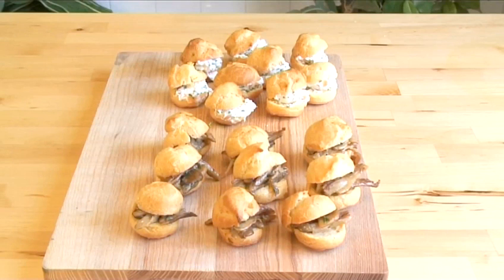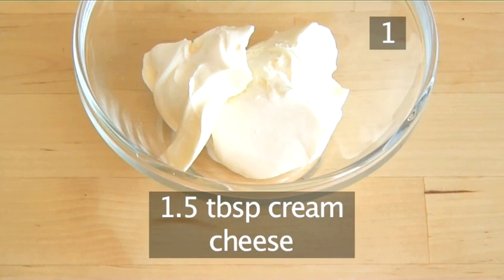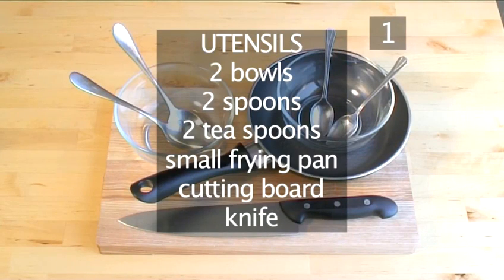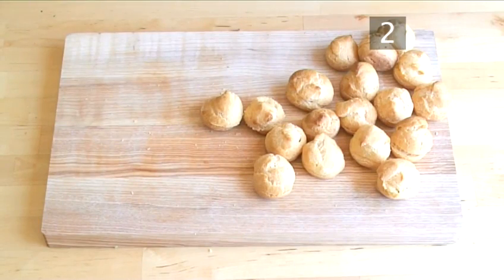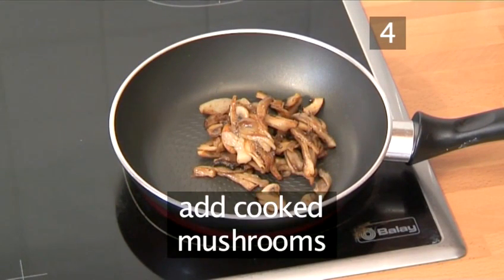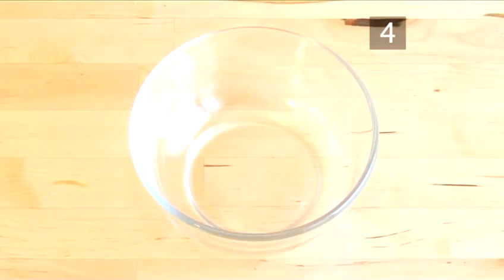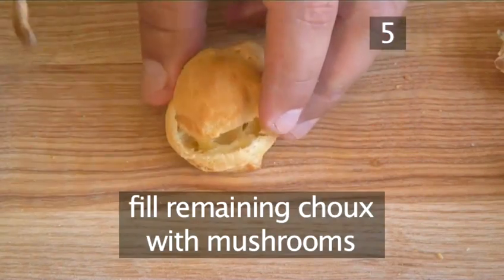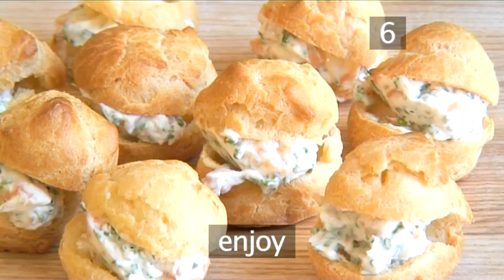How To Cook A Pate A Choux Canapes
Have you ever wanted to get good at starter and appetizer recipes, finger food and canapes, french food, less than 1 hour, pan cook recipes, mushroom recipes, salmon recipes. Well look no further than this advice video on How To Cook A Pate A Choux Canapes. Follow Videojug's experts as they guide you through this advice video.